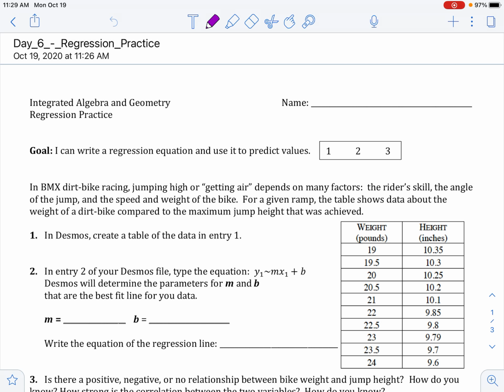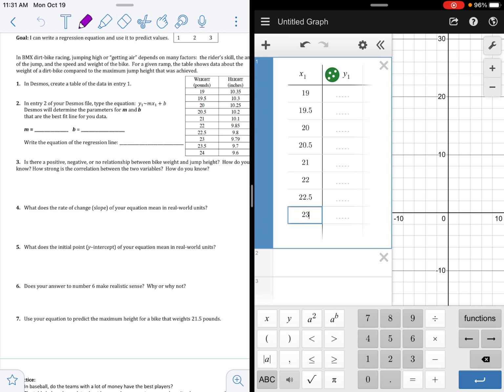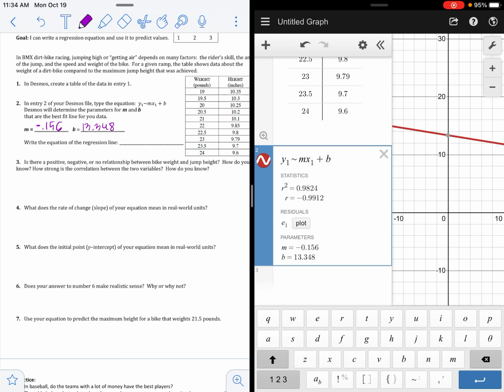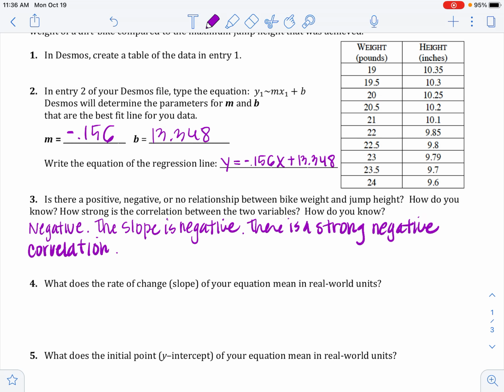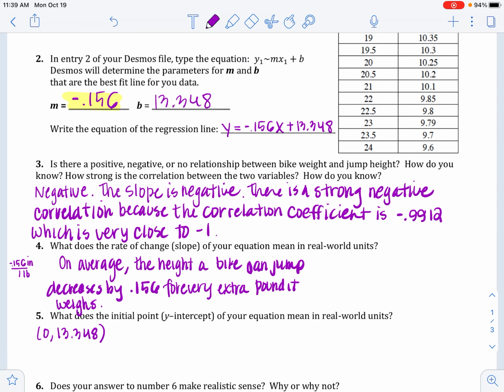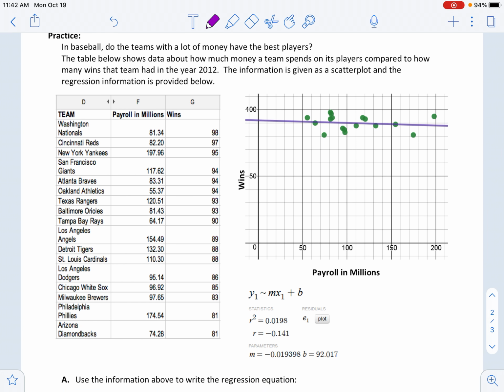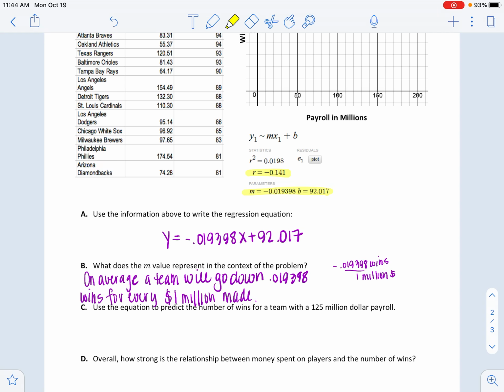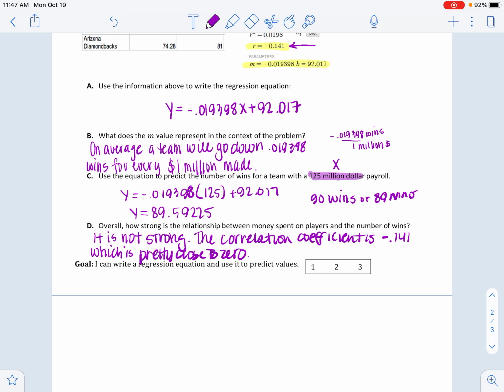Day 6 - Regression Practice